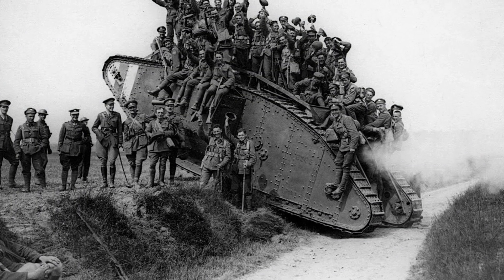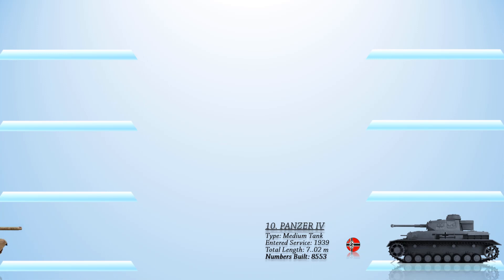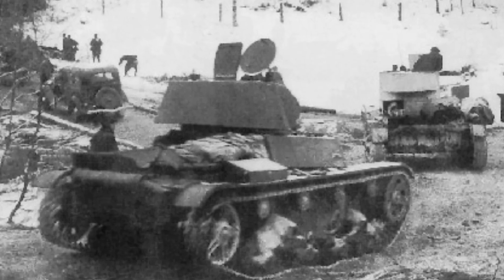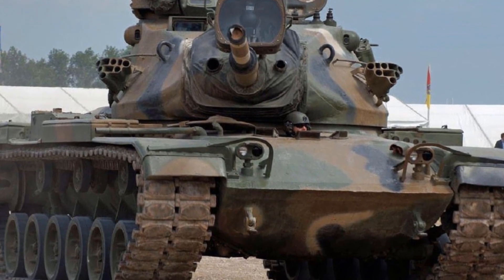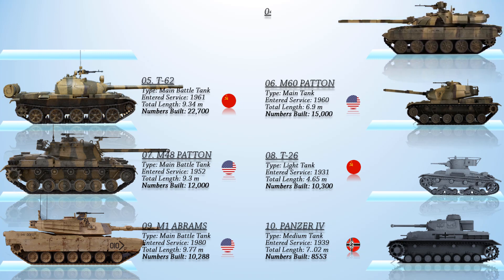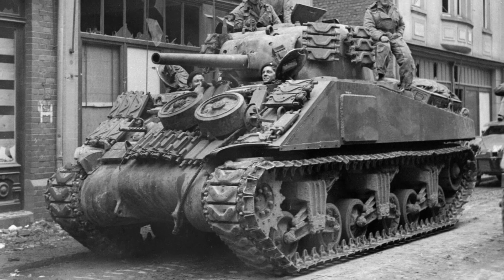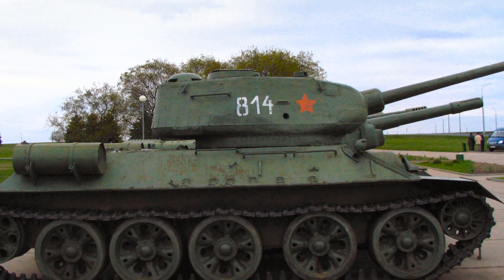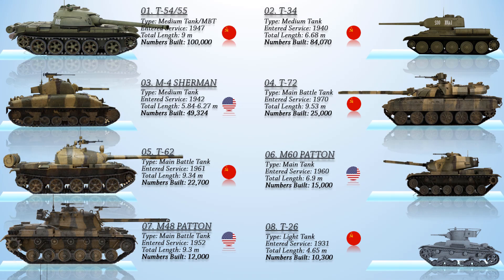10 Most Produced Tanks In History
Video description: During the First World War, Britain was the first to utilise tanks in large numbers. German troops, on the other hand, had more thoroughly integrated tanks into their battle strategies by the Second World War. The soviets and Americans too. During WW2 tremendous amounts of Tanks were produced by these countries. Even after the war, many battle tanks were produced largely on a major scale. This video presents Top 10 Most Produced Tanks In History.
Check out other videos from our channel:
Credits: The Artist who drew the images are in the following websites.